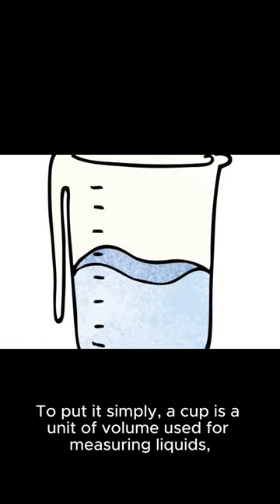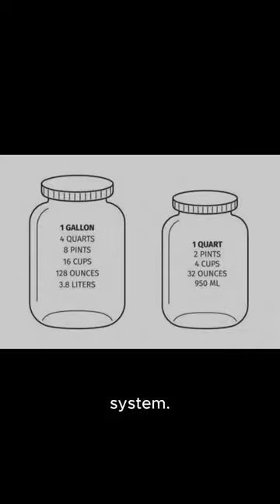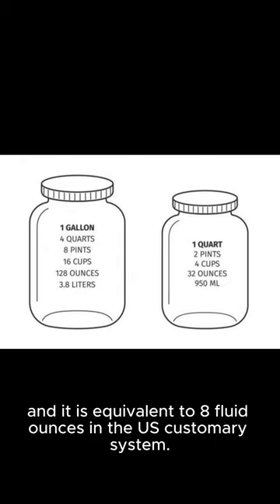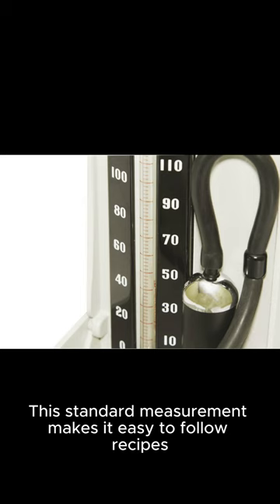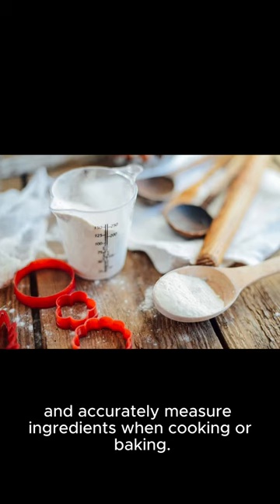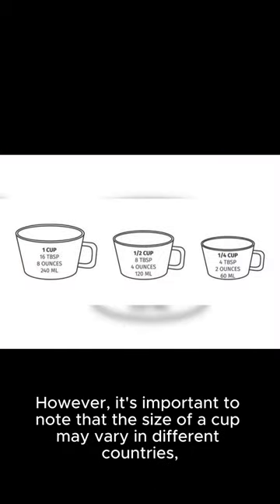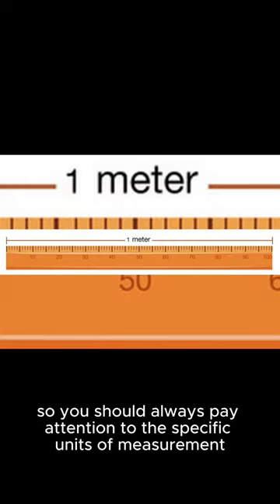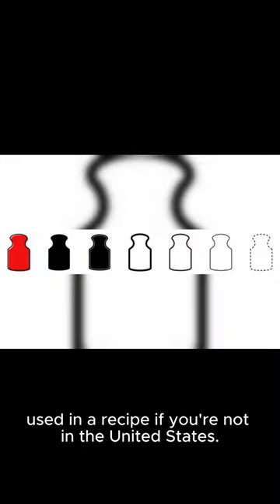How Many Ounces in a Cup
"Unraveling Kitchen Mysteries: Ounces in a Cup 🍽️

Ever wondered how many ounces are in that trusty kitchen cup? 🤔 Join us in this quick YouTube Short as we demystify the conversion of ounces to a cup! In the US, it's a simple 8-fluid-ounce rule, making your culinary measurements a breeze. Happy cooking!"

Your Query:
Cup to fluid ounces conversion
Cooking measurement tips
Kitchen measurement conversions
Ounces to cups explained
Baking measurement guide
Fluid ounces in a standard cup
Cooking basics: cup and ounce conversion
Culinary measurement hacks
Quick cooking tips: cups and ounces
Kitchen shortcuts: measurement conversions
Understanding kitchen measurements
Cooking for beginners: cup and fluid ounce guide
Cup and ounce ratios in recipes
Cup measurement demystified
Cup to ounce ratio for ingredients
Kitchen essentials: measurement conversions
How to measure liquids in cups and ounces
Kitchen mastery: understanding cups and fluid ounces
Cooking conversions for home chefs